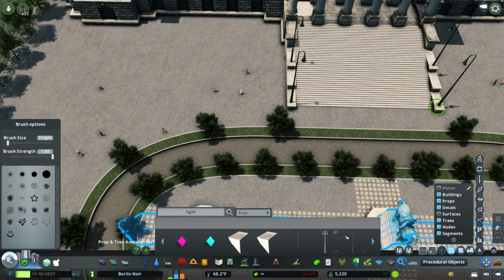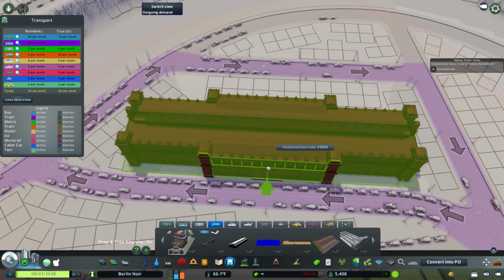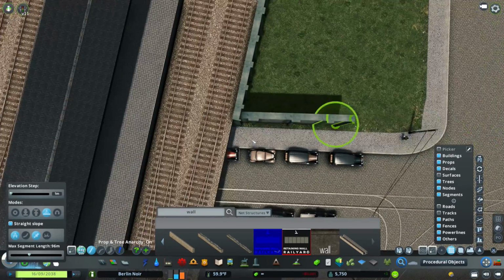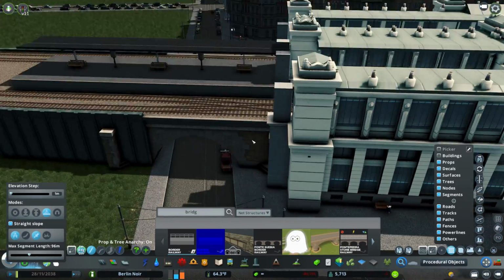Reichstag - Cities Skylines: Berlin Noir - No. 3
In this episode, we'll work on building the Reichstag and the area in front and begin planning out the S-Bahn with the construction of an elevated train station.

Berlin Noir is my detailed Cities: Skylines build based heavily on Berlin set in 1929. I hope to recreate the city set during this interesting time and demonstrate in the builds the wonderful culture of the late 1920s but also some of the social and political conflicts within the Weimar Republic.

Outro: Inspiration - Movavi Video Editor

Given the era and theme of this build, it is unfortunate that some people have made
 inappropriate comments regarding this time period. It goes without saying that any promotion of Neo-Nazi ideologies or political parties will not be tolerated. All comments on such matters will be removed. This is simply a Cities: Skylines series with no political or ideological intentions meant only to recreate the city during a historically significant time.